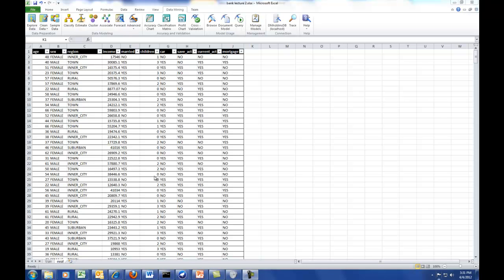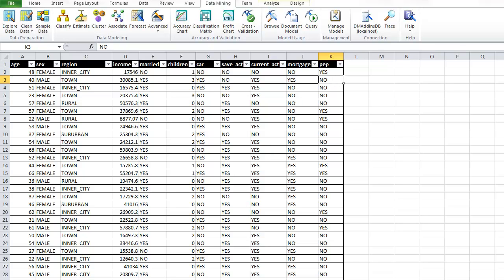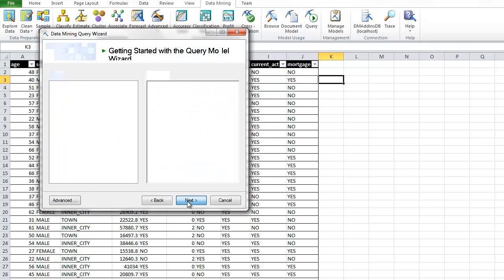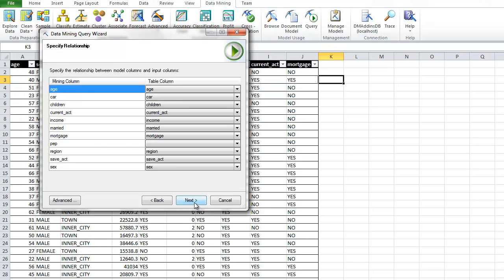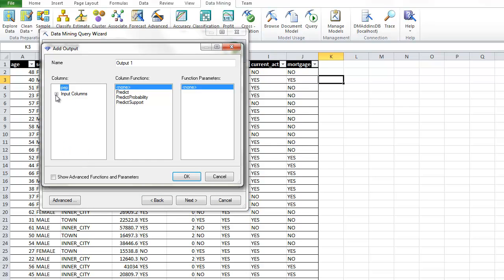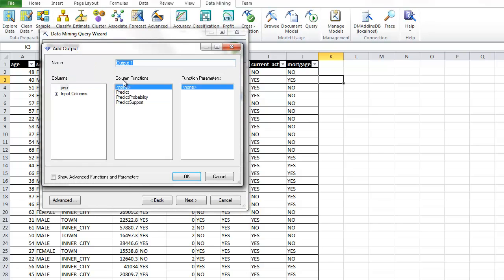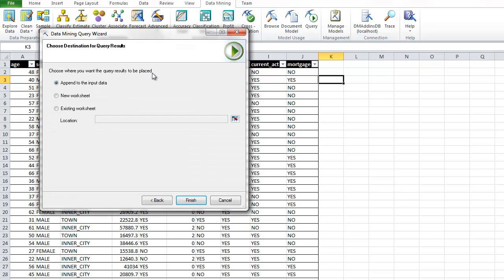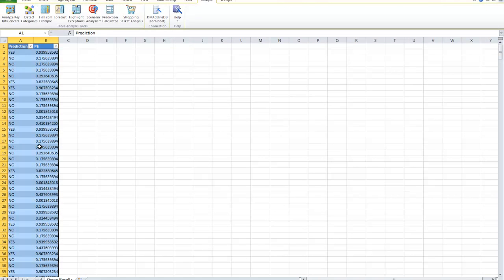Scoring a datase with Excel data mining add-ins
Describes how to score a dataset using excel add ins